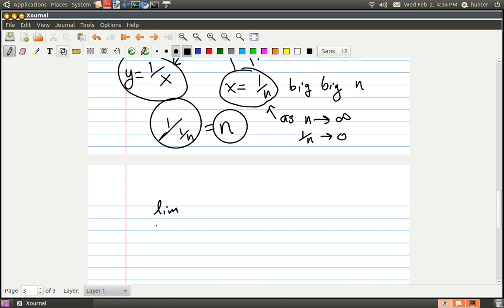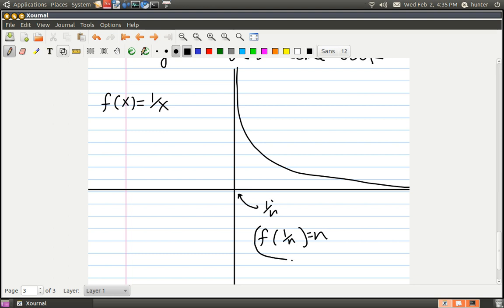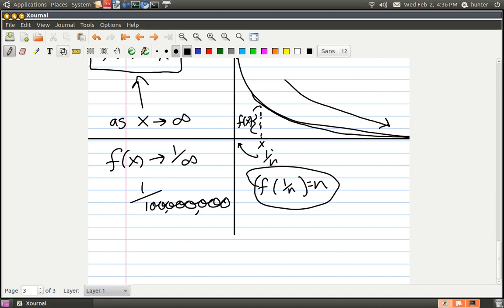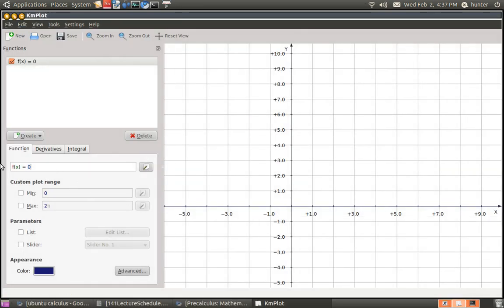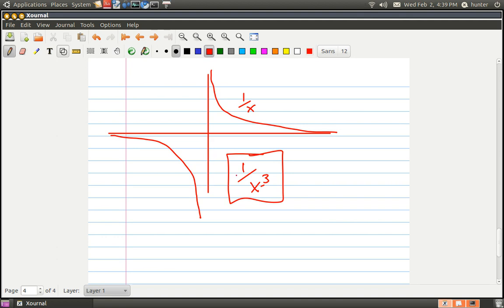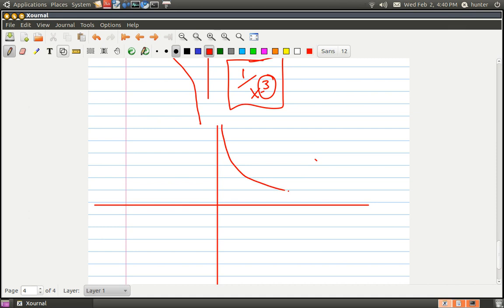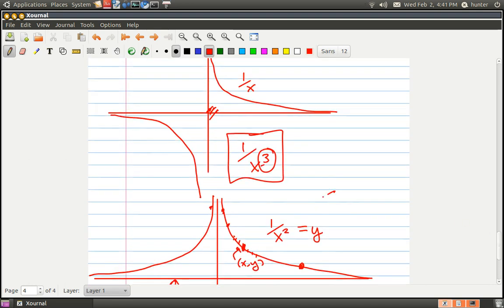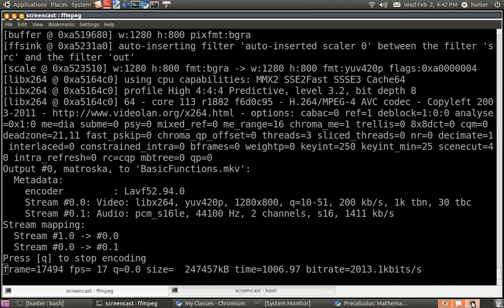basicfunctions1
Continuation of basicfunctions0.
Shows the graphs of power functions